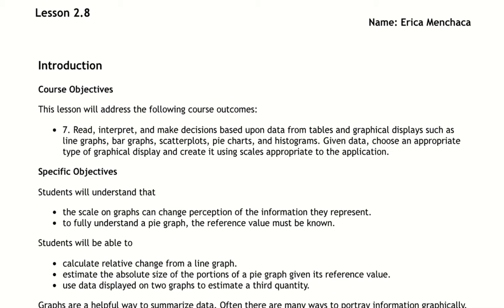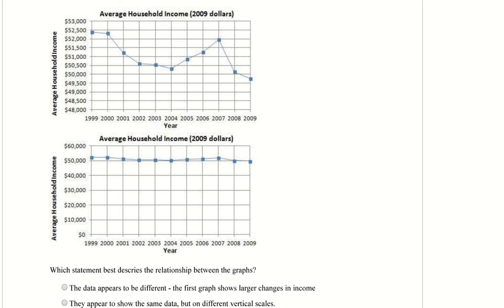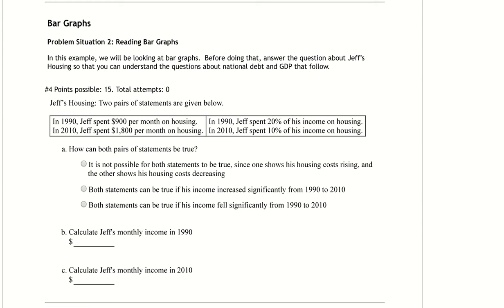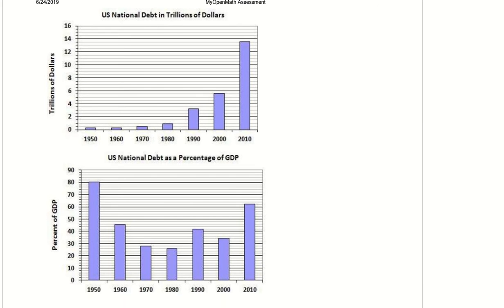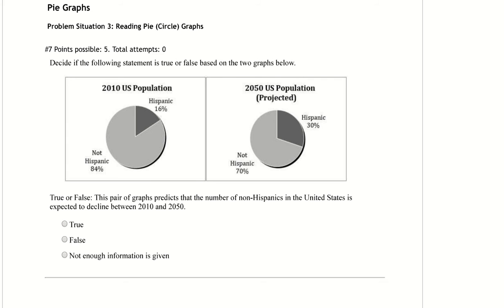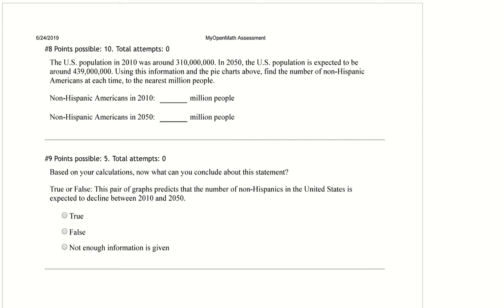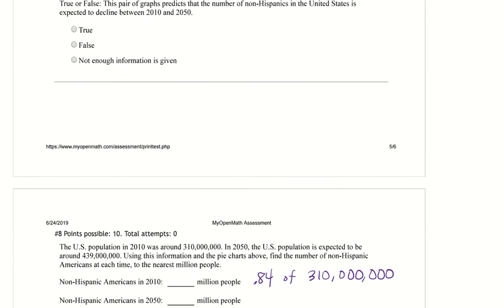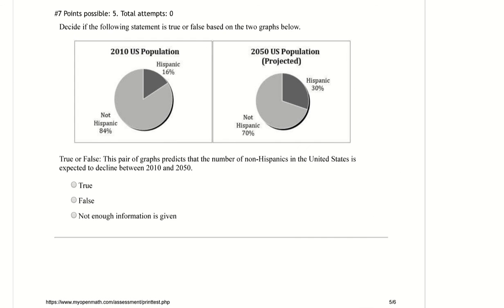Tips for Lesson 2.8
Tips for Lesson 2.8 in TECM B52: Mathematics for Career Education hybrid and online sections at Bakersfield College.